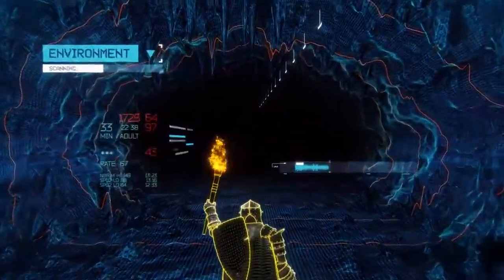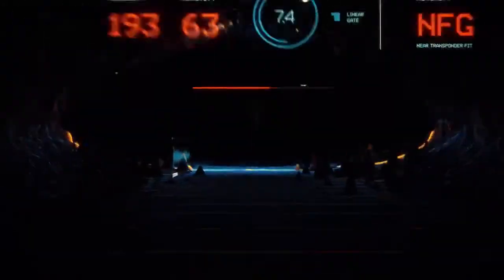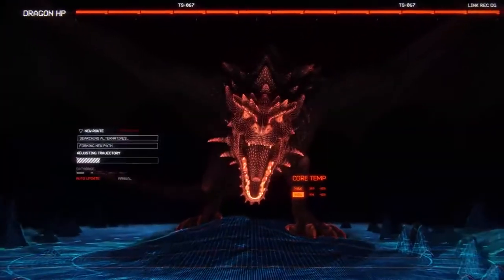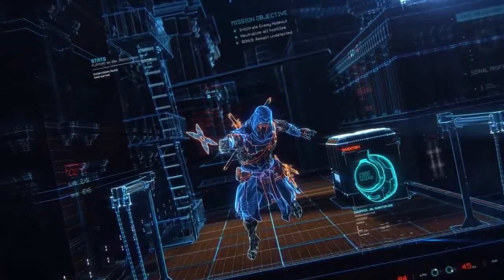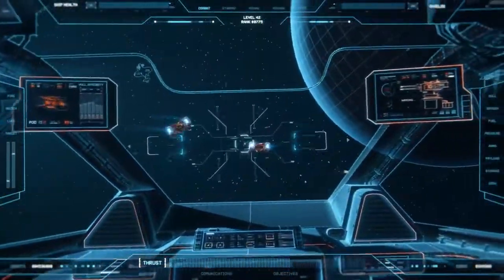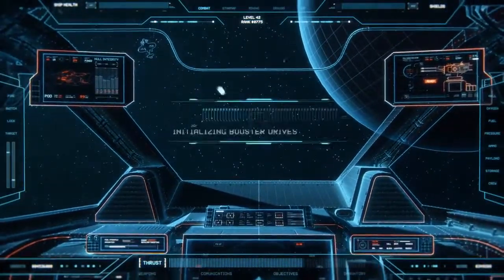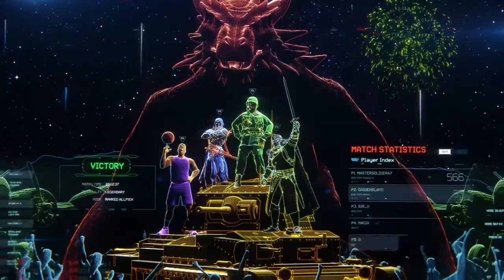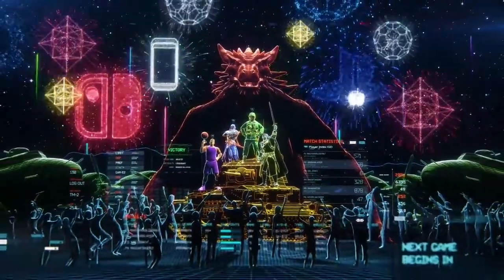JBL Quantum Gaming Series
Headset Gamer JBL Quantum
Ganhe vantagem à competição com os headsets gamers JBL Quantum.
Com anos de desenvolvimento, combinamos os headsets de alta precisão com software inovador para colocar você no centro da ação. Som extremamente fiel e envolvente, que revela todos os detalhes do mundo que te rodeia — para você chegar ao topo.
Quando está na área, é você quem manda. Chega de controles complicados! Tudo fica muito simples com um botão principal deslizante de volume, silenciamento de microfone e botão multifuncional.
Todo som importa, e com o exclusivo JBL Quantum SOUND, você ouve seus inimigos (e amigos) como nunca antes. Feitos para dispositivos móveis e compatíveis com todas as plataformas, para você jogar conforme preferência. Tenha conforto e estabilidade para usar por muito e muito tempo com a tecnologia Twistlock™. Concentre-se para derrotar o inimigo tendo um controle completo com botão deslizante de volume, silenciamento de microfone e botão multifuncional para administrar chamadas e música. Escolha a cor perfeita para o seu estilo. Som limpo significa cabeça limpa. É você no comando!

JBL Tune 500 - Fone de Ouvido com Fio, Preto…
Fone de ouvido in-ear para jogos JBLQUANTUM50WHT…
FONE DE OUVIDO P2 3.5MM C50HI PRETO…

Não deixe de comentar abaixo, seu feedback é o que procuramos.

Licença de atribuição Creative Commons (reutilização permitida)